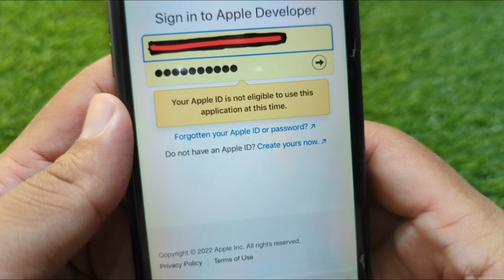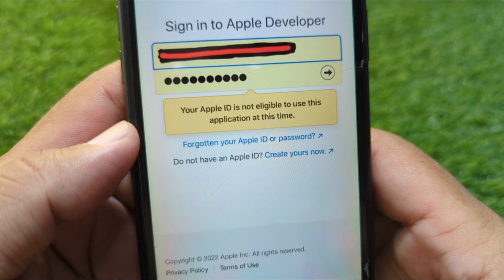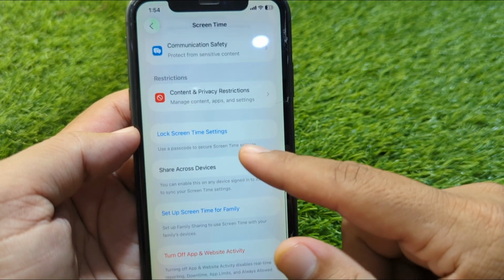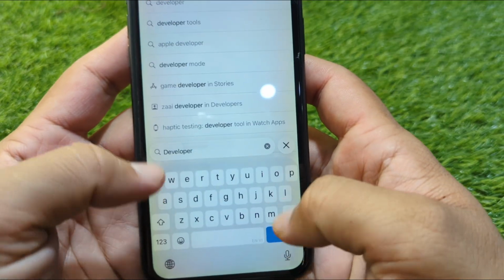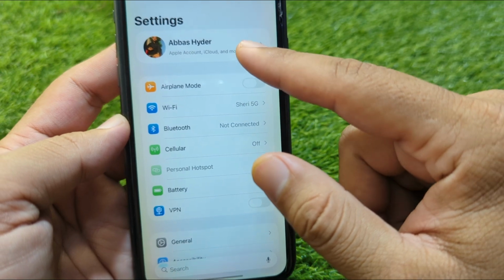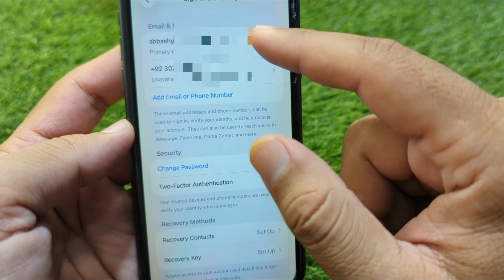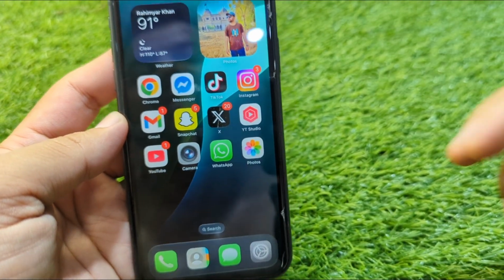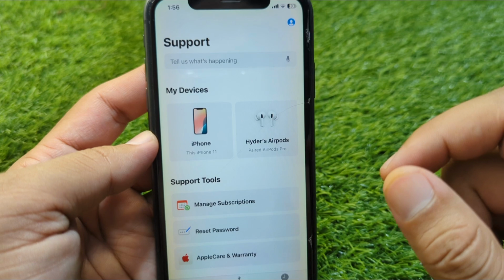This Apple iD is Not Eligible to Use this Application Right Now / Apple Developer / iOS 26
Are you seeing the error "This Apple ID is not eligible to use this application right now" while trying to access Apple Developer tools or TestFlight apps on iOS 26? You're not alone. In this video, I explain why this message appears, what it means for developers or testers, and how to fix or work around the issue.